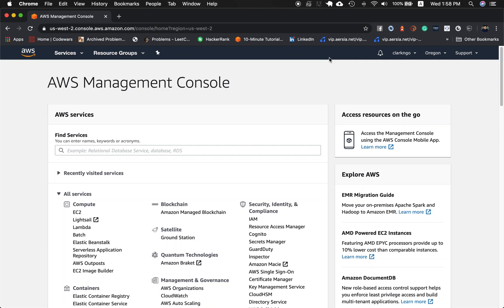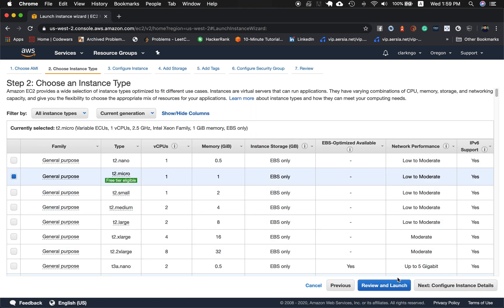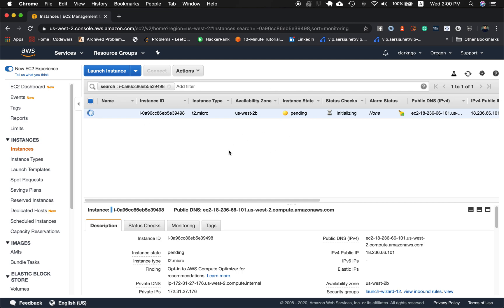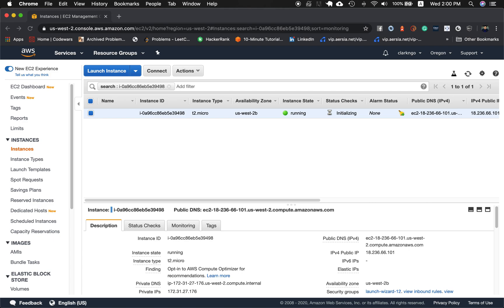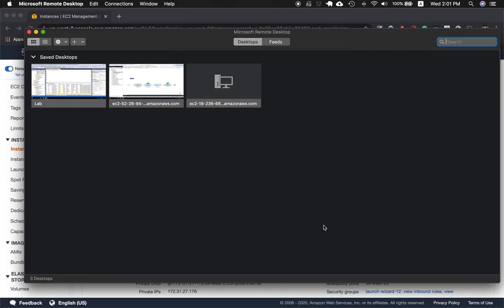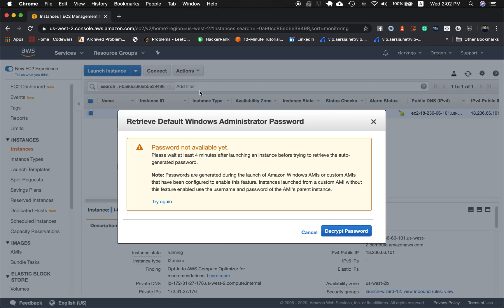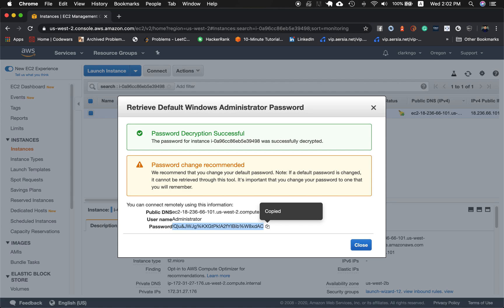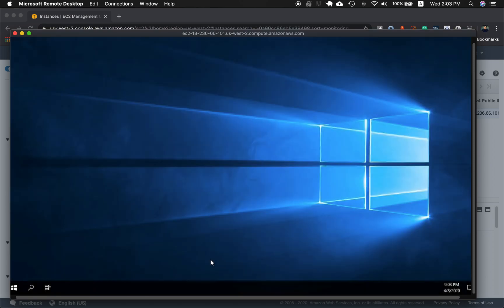Connecting EC2 with Microsoft Remote Desktop in MacOS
Follow Me, Shout Out, or Give Thanks!
(a small thing to keep me motivated =) )